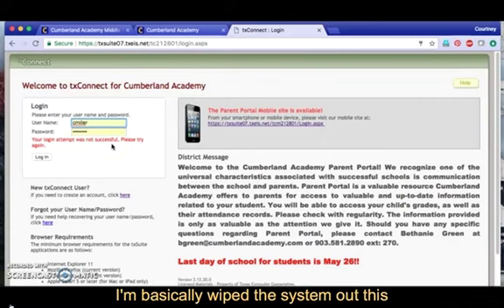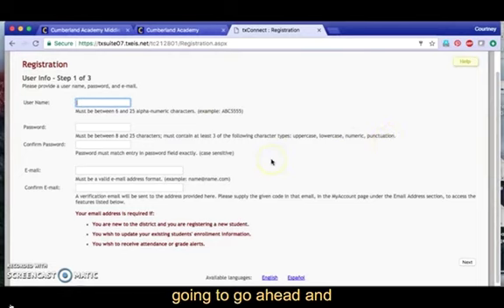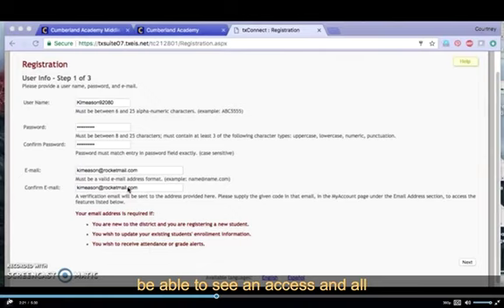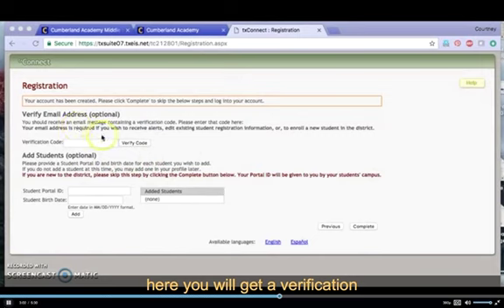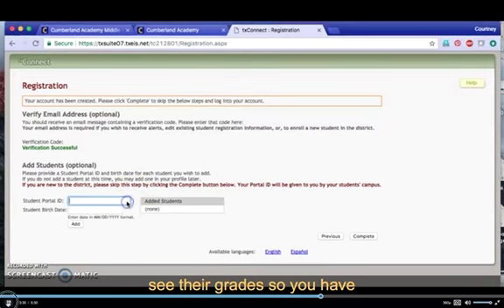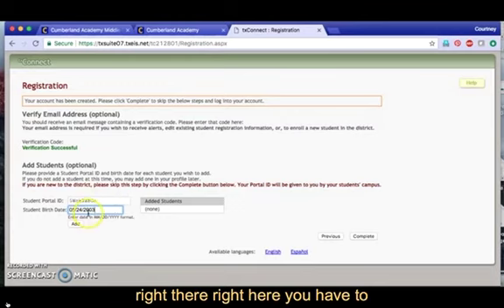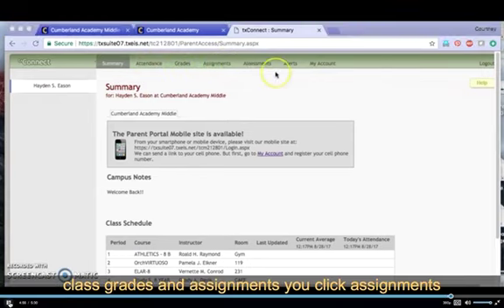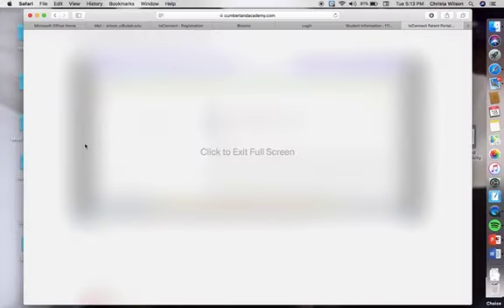txConnect Student Grades